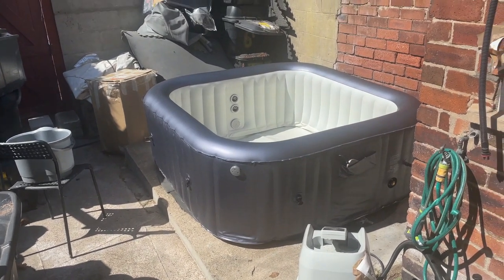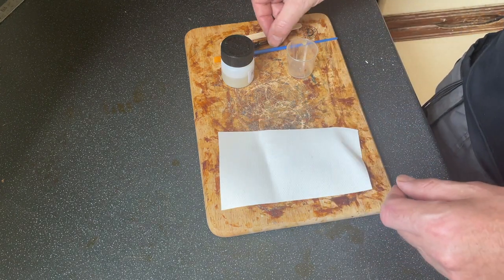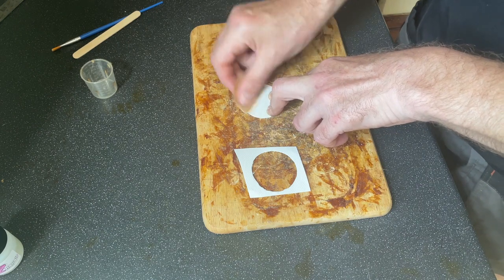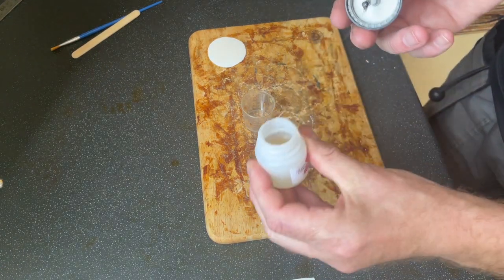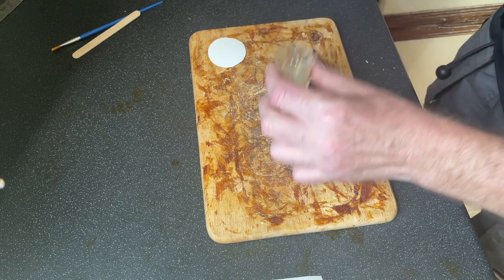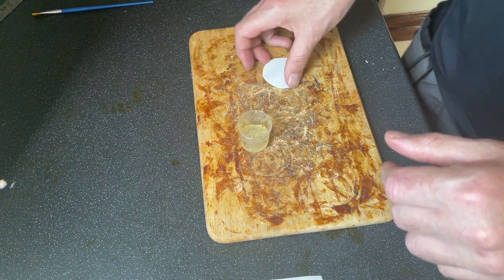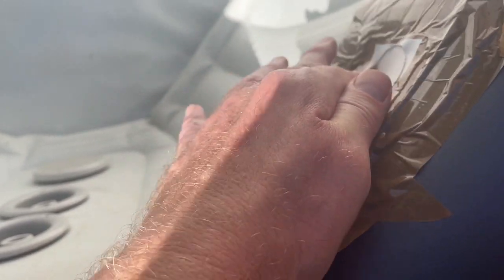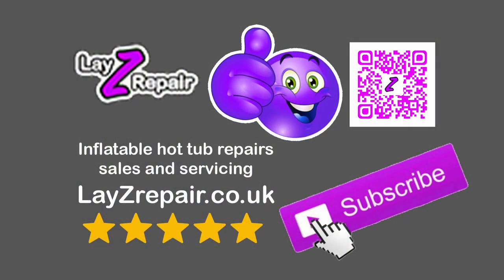Puncture seam repair mspa Otium inflatable spa hot tub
✅🚨⬇️How to Prevent Error Codes Download⬇️🚨✅

Hope this video help anyone with a seam puncture on your Mspa Otium inflatable spa hot tub.